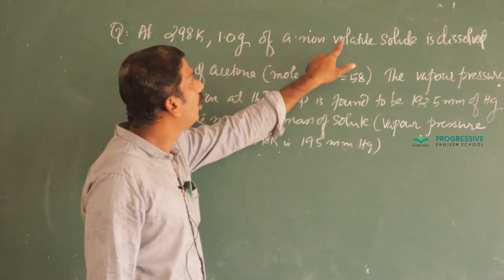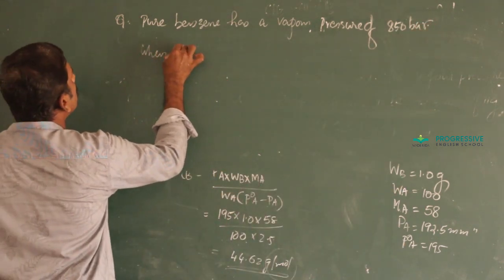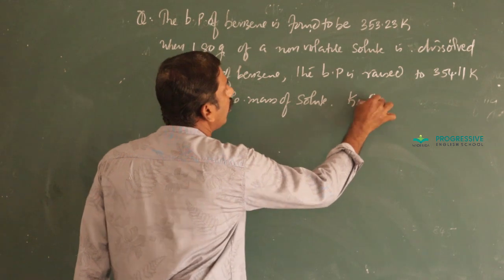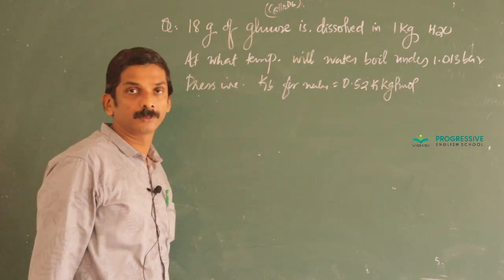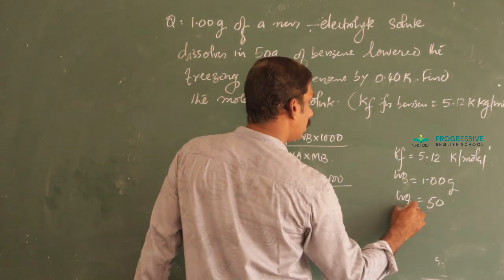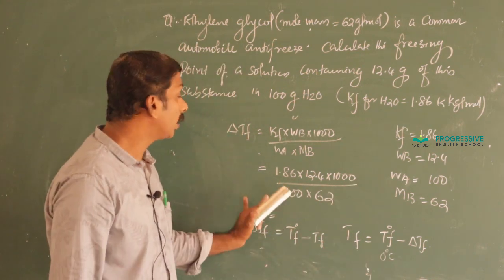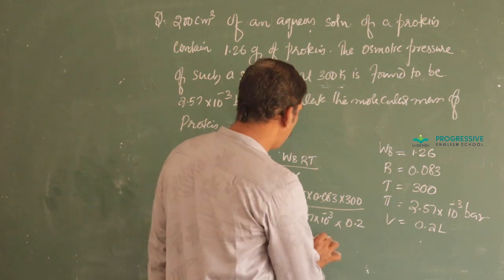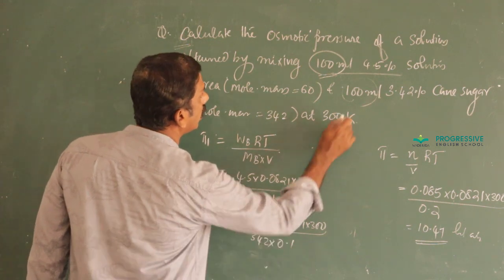CLASS XII - CHEMISTRY - SOLUTIONS - PART 5